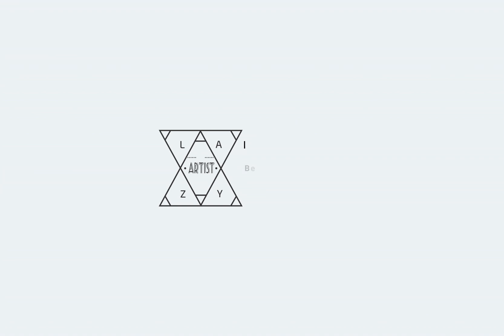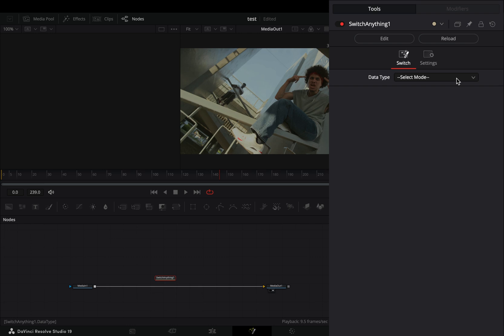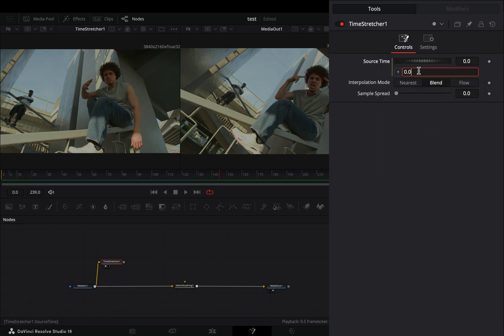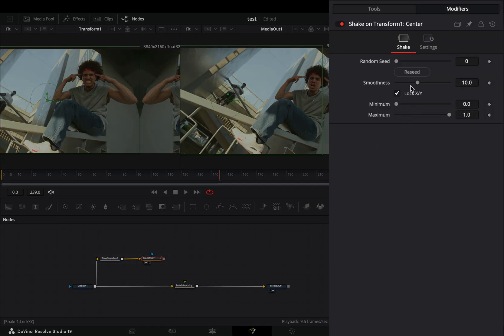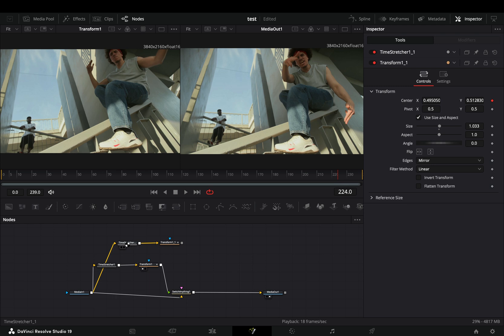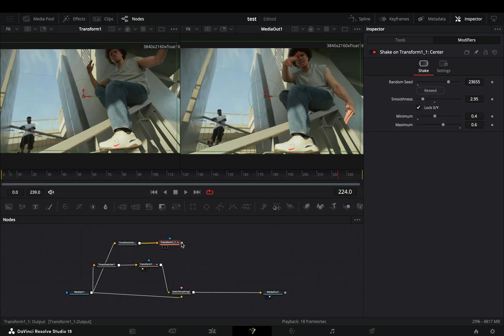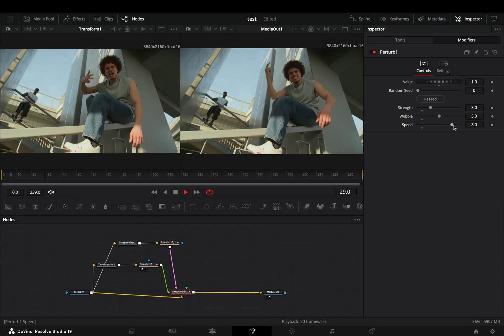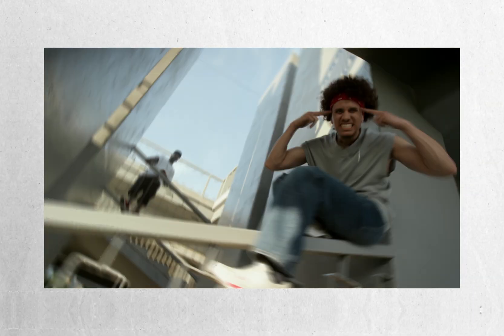Dynamic Time Warp Switch | DaVinci Resolve | Reactor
use the switch anything node again to make this time warp effect.

You can send them here :

BTC : 1Ecg6F8UnFHnVxsKhbkecqtge11vBhqS5
ETH: 0xB643C1C8B6C75bcB3426F40f8514CB89Fc294abC